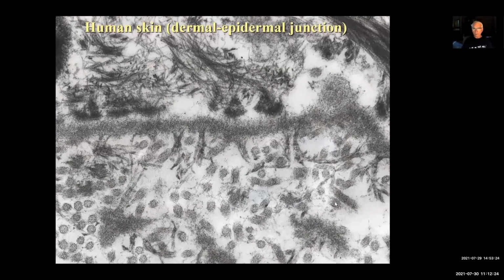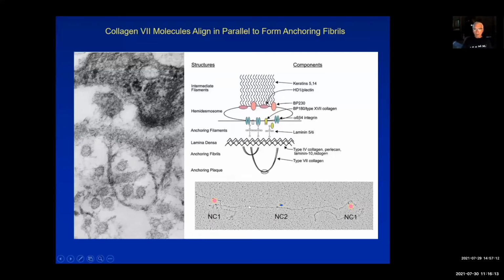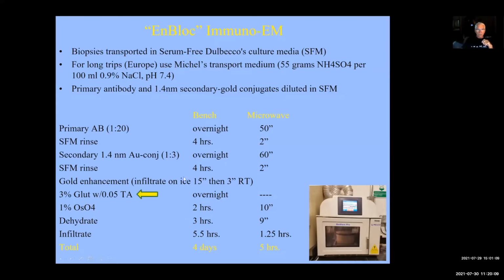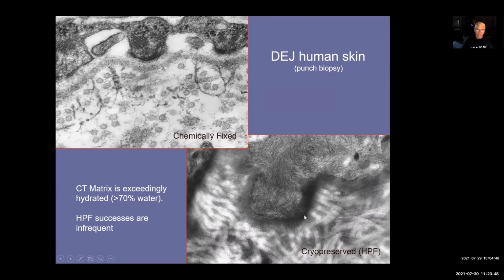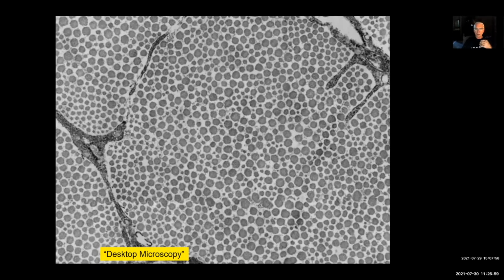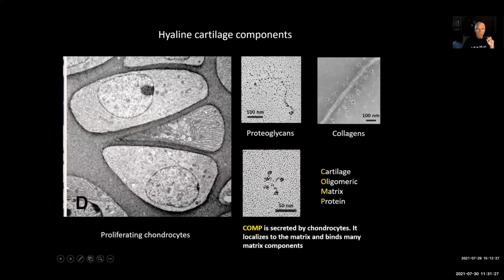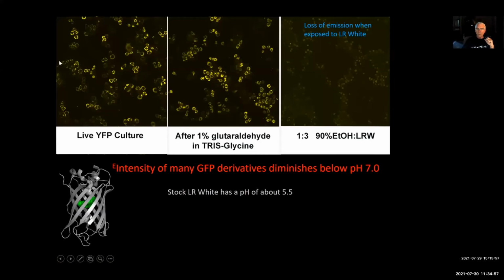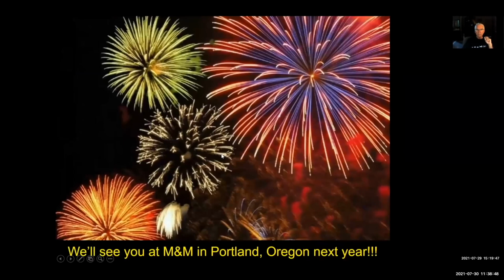21 07 30 BioEMTalks1 Keene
2021 BioEMTalks series on 07/30/2021 by Dr. Doug Keene